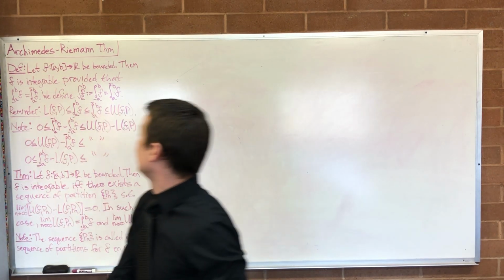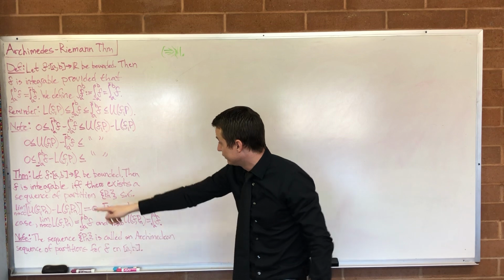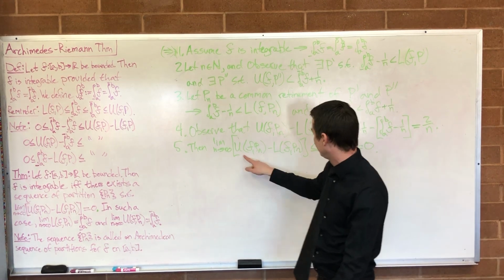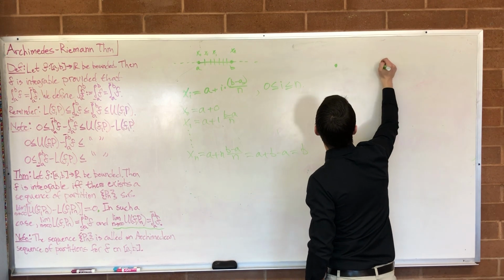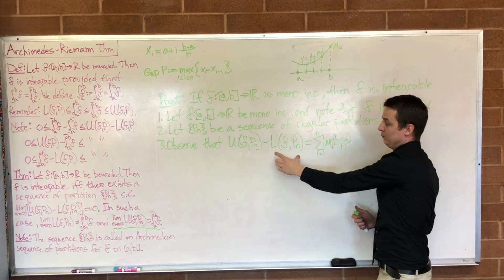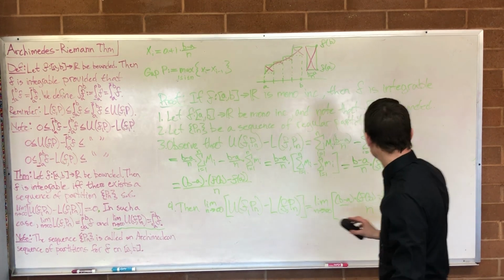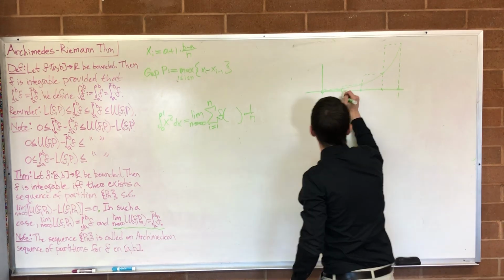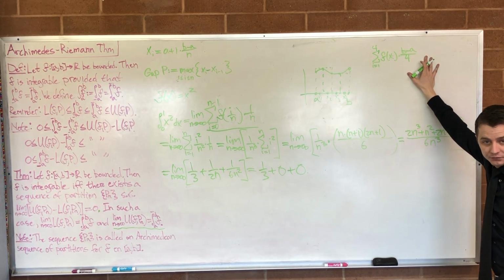Lecture 18 (Real Analysis 2020)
- Section 6.2: Archimedes-Riemann Theorem

Chapters
0:00 Recap: when a function is integrable
3:00 Three forms of the Darboux inequality
6:30 Archimedes-Riemann theorem
7:30 Refining partitions intuition
11:30 Forward direction: integrable implies a sequence
24:00 Reverse direction of the proof
29:30 Archimedean sequence of partitions
31:30 Regular partitions
36:30 Gap of a partition
38:30 Monotone increasing functions are integrable
58:30 Leibniz versus Newton notation
1:06:00 Computing ∫₀¹ x² by hand
1:19:00 The integral as an infinite sum